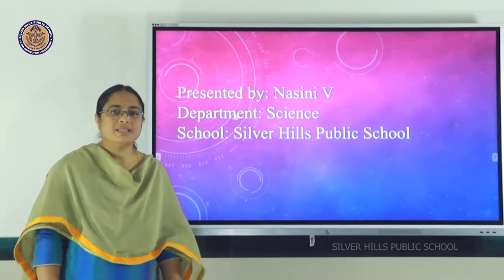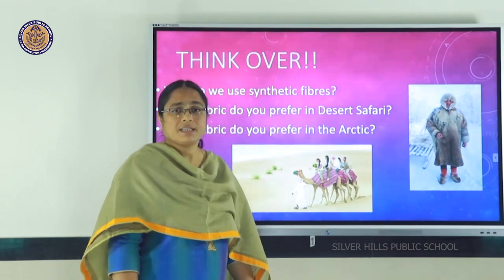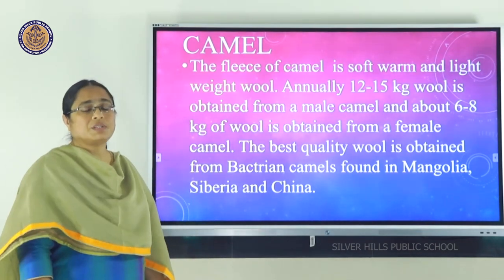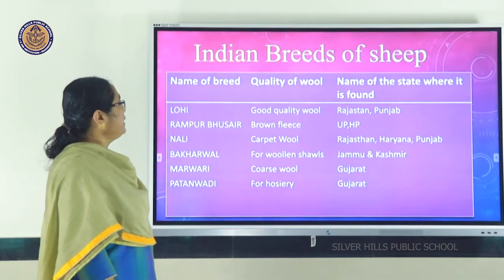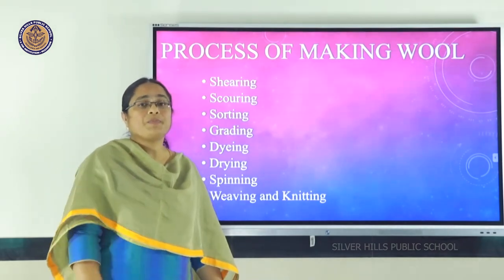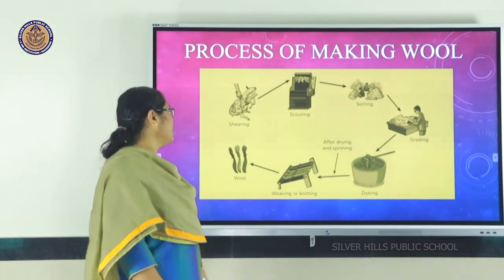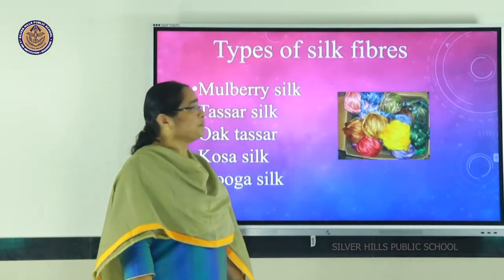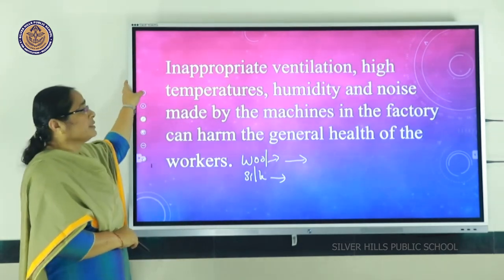SCIENCE | Fibre to Fabric | Nasini V | Class VII CBSE | Silver Hills Public School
Session : Nasini V
Camera : Mathew John
Editing : Rajeesh K , Shithin K P and Tharun Raj
Layout and Design : Water Creative Studio
Technical Support : Rajeesh K and Pratheesh Kumar P